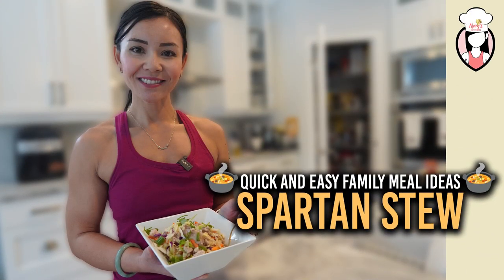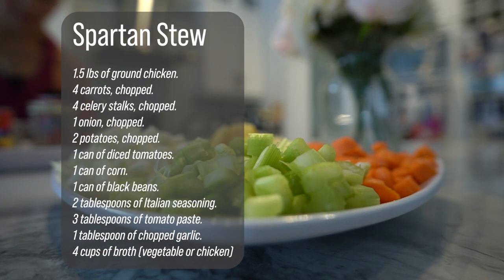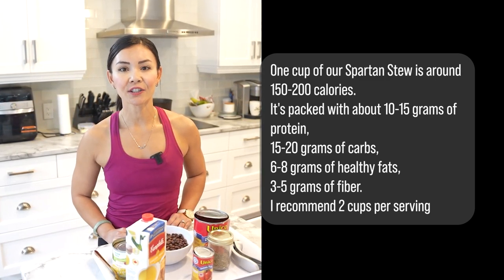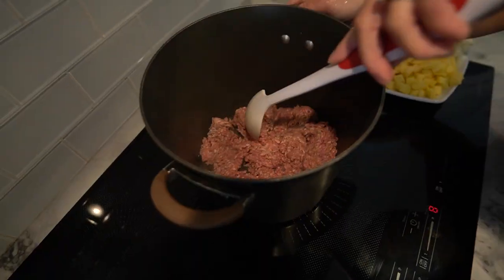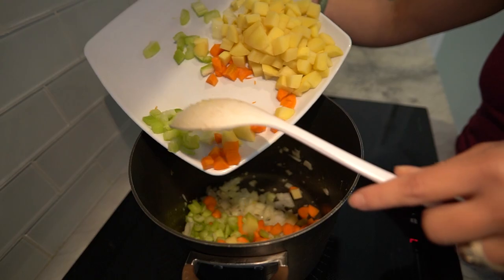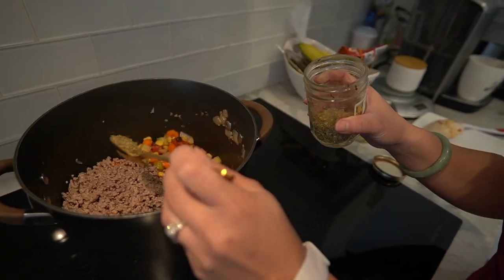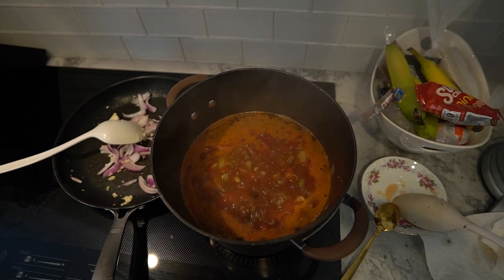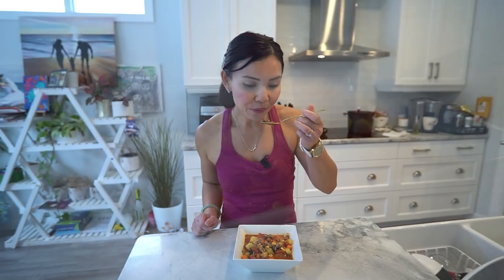Quick and Easy Family Meal ideas: Spartan Stew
🍲 Dive into the world of delicious and healthy recipes with Nary's Kitchen! Today, we're whipping up a hearty Spartan Stew that's perfect for the Fit Fam. 🌿🍠🥕

Ingredients:

1.5 lbs ground chicken
4 carrots, chopped
4 celery stalks, chopped
1 onion, chopped
2 potatoes, chopped
1 can diced tomatoes
1 can corn
1 can black beans
2 tbsp Italian seasoning
3 tbsp tomato paste
1 tbsp chopped garlic
4 cups broth (vegetable or chicken)

Let's talk numbers! One cup of our Spartan Stew is around 150-200 calories. It's packed with about 10-15 grams of protein, 15-20 grams of carbs, 6-8 grams of healthy fats, and 3-5 grams of fiber. I recommend 2 cups per serving, but use your discretion on your portion size.

That's a wrap for today's Spartan Stew recipe! And for those on a mission to shred, check out our Belly Burn 28-Day Fat Loss Program

Until then, keep those aprons on, stay inspired in the kitchen, and make every meal a celebration of health. See you soon!